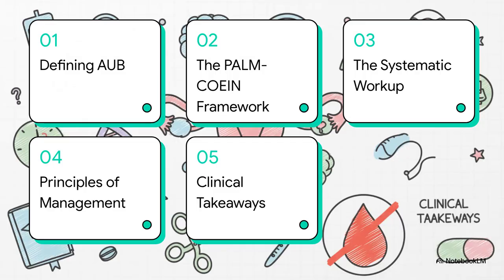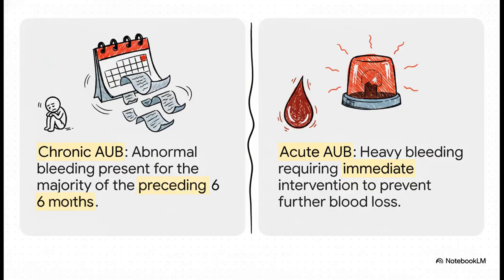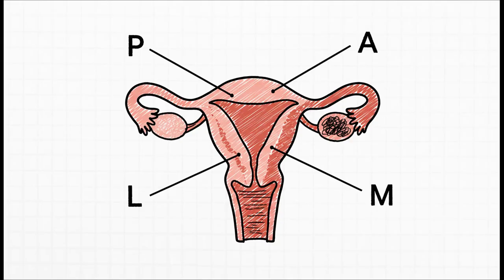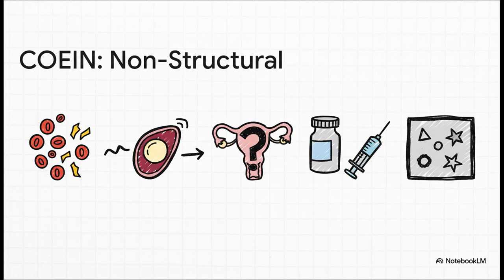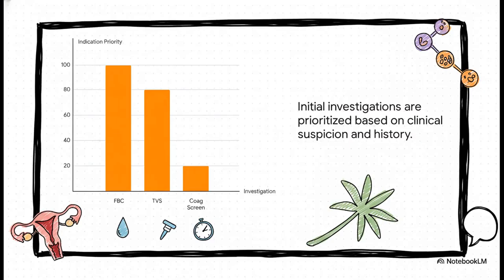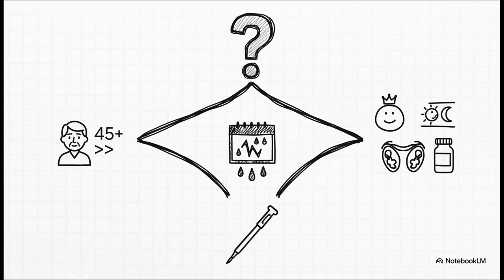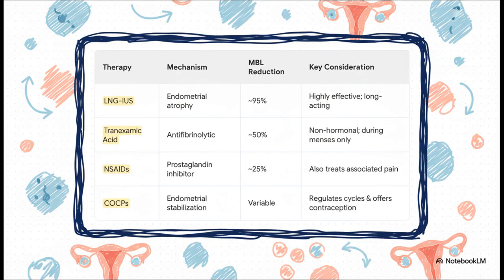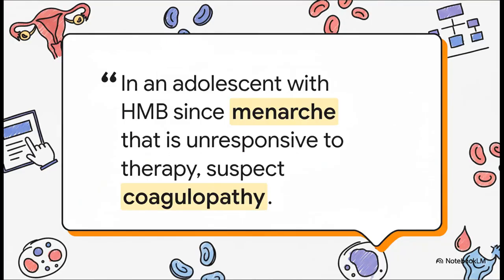Abnormal Uterine Bleeding: Causes, Diagnosis, and Management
This essential video provides a clear, high-yield framework for understanding and diagnosing Abnormal Uterine Bleeding (AUB). Mastery of AUB is a core requirement for your Ob/Gyn rotations, exams, and clinical practice. All content is grounded in the latest evidence from the trusted resource: Gynaecology By Ten Teachers (21st Edition).